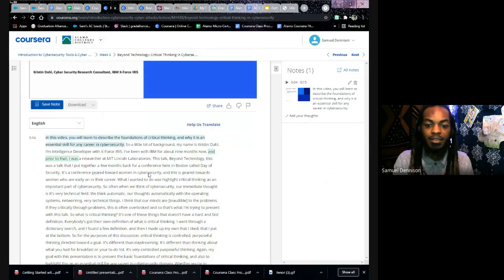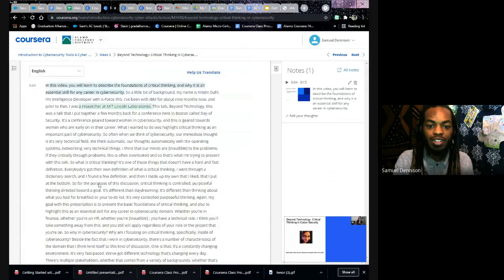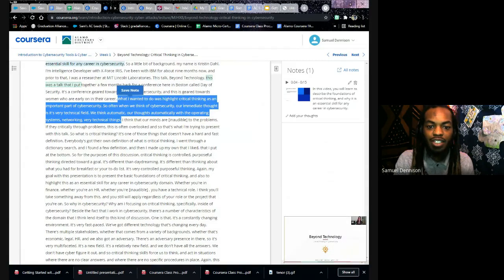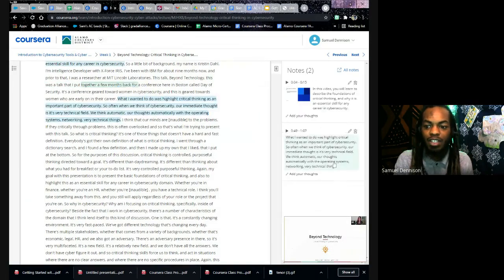Alamo Coursera Tutorial Note Taking